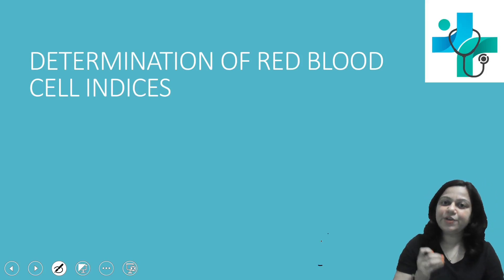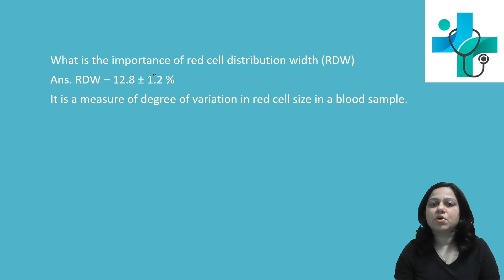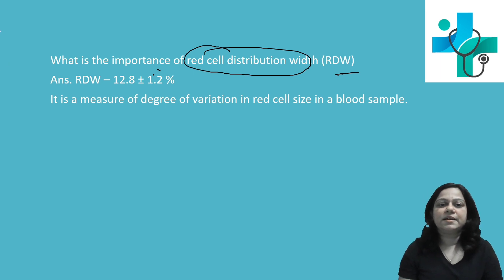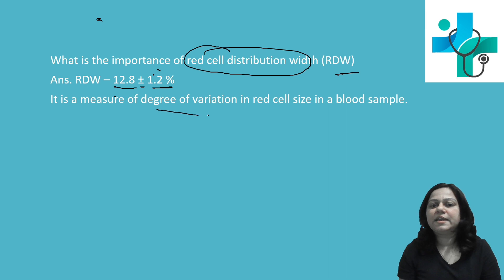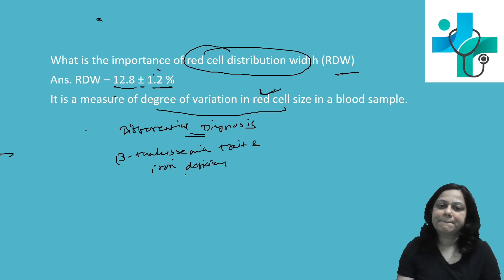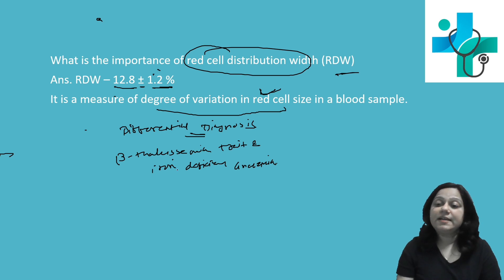Red Cell Indices | haematology | physiology practical